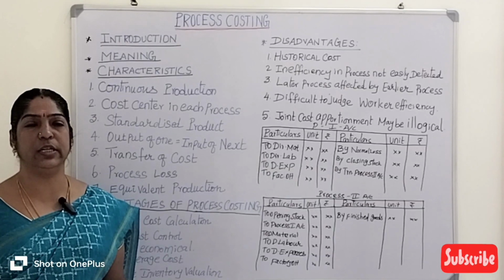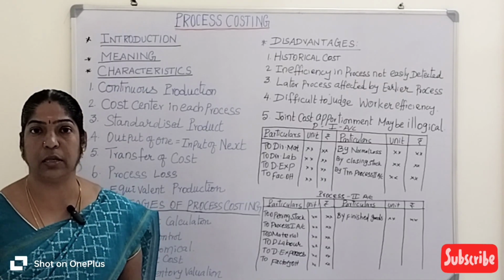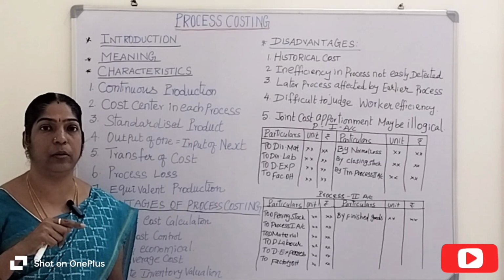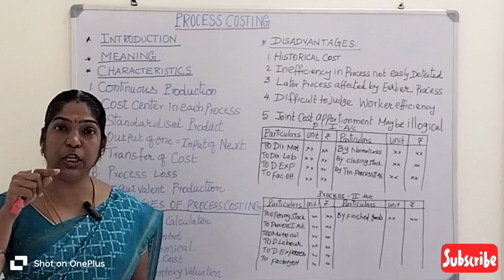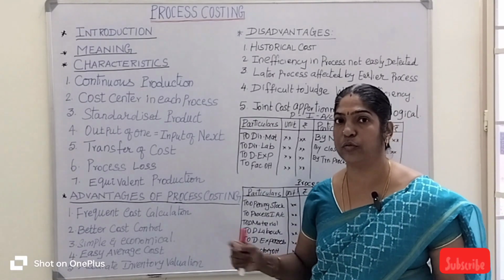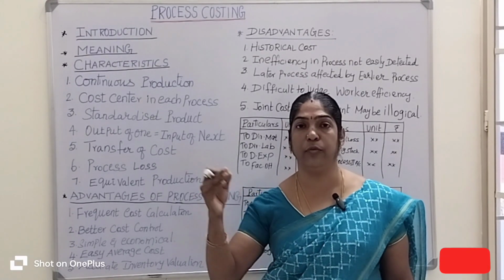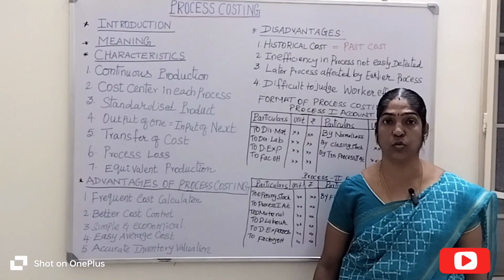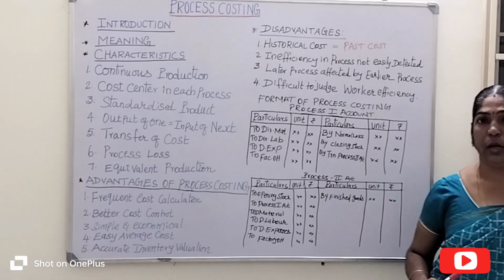COST ACCOUNTING -II PROCESS COSTING MEANING, CHARACTERISTICS, ADVANTAGES & DISADVANTAGES, FORMAT.